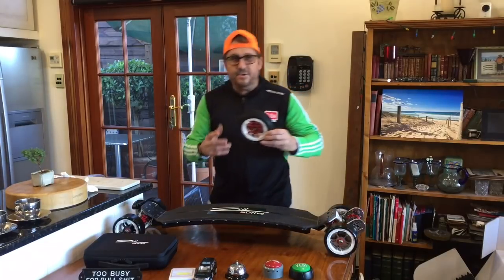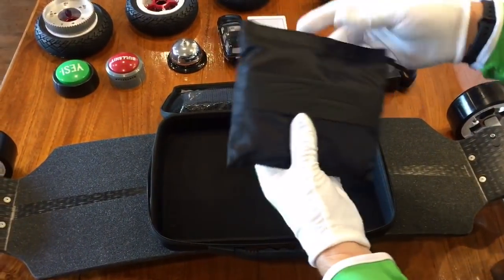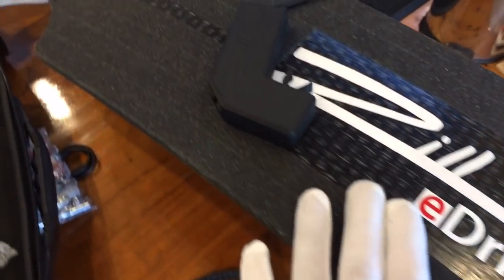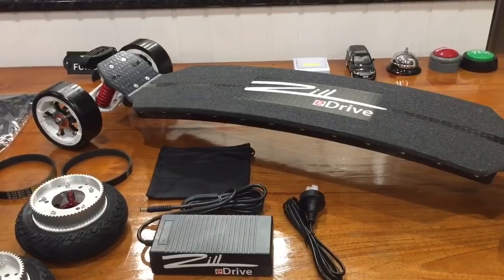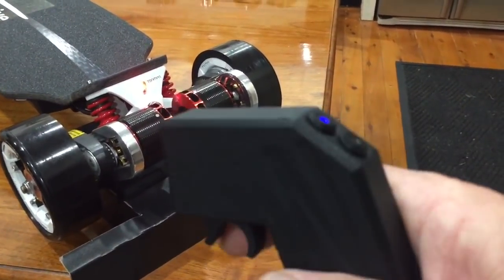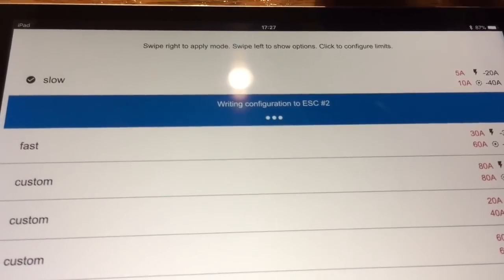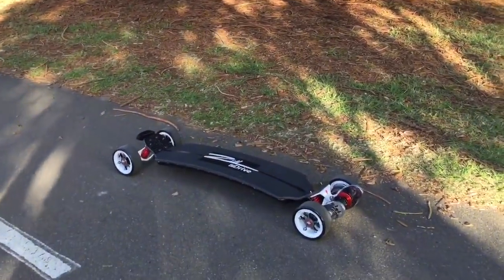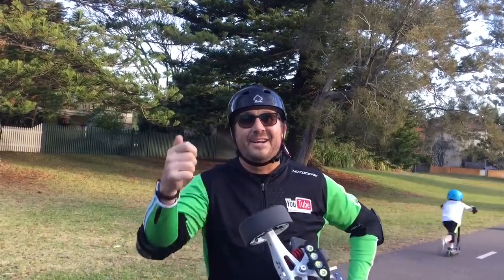Zill Board Full Unbox and First Ride -Andrew Penman EBoard Reviews-Vlog No.73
Zill Board Electric Skateboard Full Unbox and First Ride -Andrew Penman EBoard Reviews-Vlog No.73

! Update ! )) Latest News 23/9/2018 ... ok guys ... the new 2 models are on there way !!! The first one CR6k Zill Board Carbon Fibre model with all the same Zill eDrive Technology underpinning it is coming out initially with 107mm urethanes and then optional 165mm high precision Pneumatics is only weeks away ! I’ll update soon 👌💥💥💥cheers Andrew Penman )(

Zill Board Launch Worldwide “Full Unbox and First Ride” by Andrew Penman EBoard Reviews YouTube )(

The Zill eDrive Technology “zero Voltage Sag” claim made by the company Zill Boards, has found to be correct/Verified ✔️

The specifically designed bio mix of Graphene / Oxide LiPo Battery formula is founded and controlled by Zill Boards.

Zill Boards. ”The Way You Move”
Custom Trampa eBuilds
"Zill R-Spec Urban Carver"
- highest quality Trampa hardware including an unbreakable composite flex deck (14,15,16 ply)
-Trampa spring and damper carve trucks, machined aluminium with Titanium King pin and shaft.
- 5 spoke superstar wheels, aluminium hubs with DuPont composite plastic rims available with 125mm gummies or motorcycle grade 6.5" all terrain pneumatic treads.
- satellite belt drive with precision machined aluminium components with multiple gearing options.
- fixing hardware ( screws, bolts and nuts) are a combination of Titanium and marine grade stainless steel.
- Custom engineered electrical system
"Zill Edrive"
- custom 3000w 6374 hand wound ultra high performance brushless motors (total peak power is 7000watts)
-custom no sag 7000mah 44.4v battery system with reinforced and removable packs for safe and compliant air travel.
- 200amp Multi fused electrical system capable of delivering over 500amps.
- Vesc6 dual motor controllers with fully customisable throttle and brake curves
- Zill Edrive is housed flush under the board in a flexible composite enclosure.
- Top speed of 60kph (37mph) and a range of 20km (12.5 miles)
The Zill R-Spec Urban Carver has no limits, built with the highest quality components and precision workmanship. There is no " don't do's" with this board, take it anywhere, ride it anywhere and ride it hard with confidence.
That's should be enough specs, you can cut it down or change things around as you see fit.

Order through my link below you get a discount and you have my backing and support behind your purchase and delivery ;) Andrew Penman )(

Andrew Penman EBoard Reviews YouTube )(